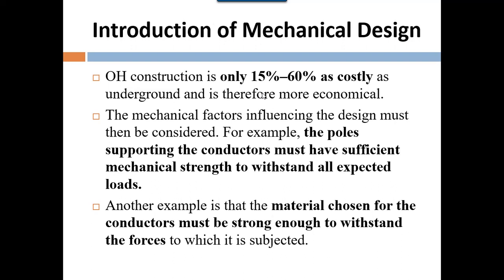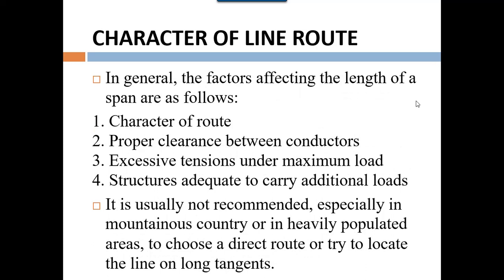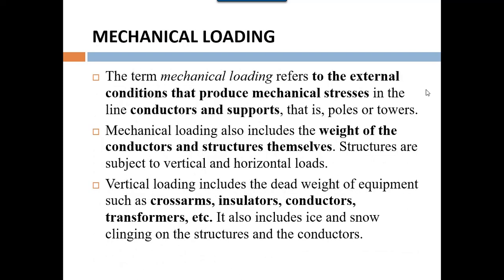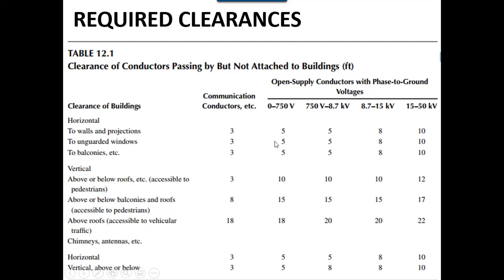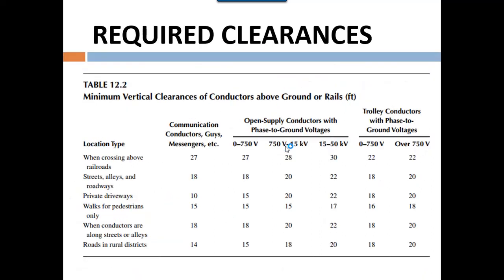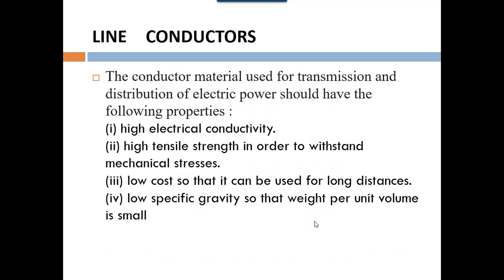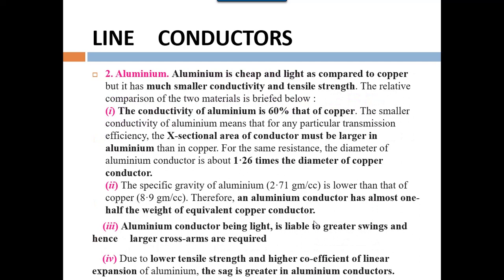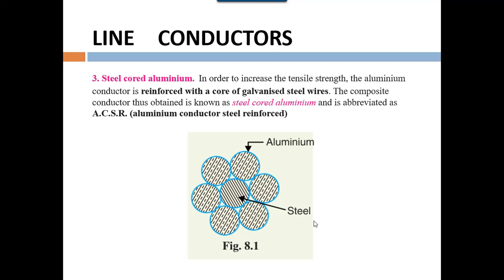Mechanical Design of Transmission Line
The major content is this lecture is
Introduction of Mechanical Design
Factors Affecting Mechanical Design
Required Clearances
Type of Supporting Structures
Mechanical Calculations
Line Conductors
Insulator Types